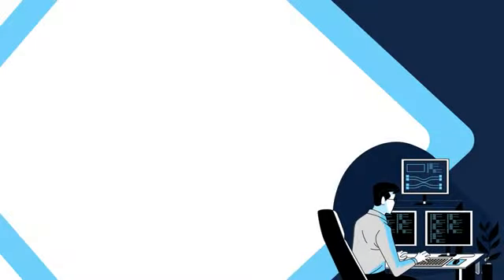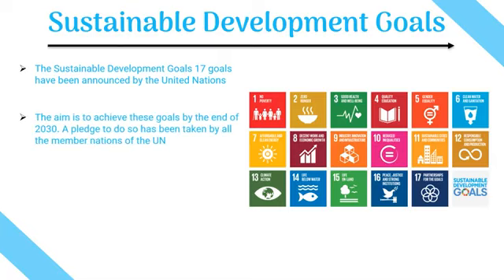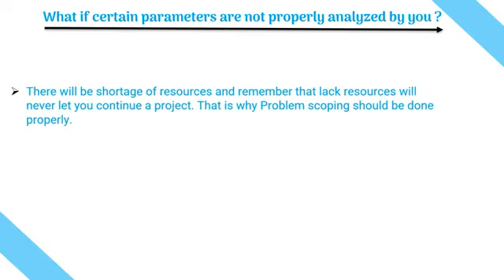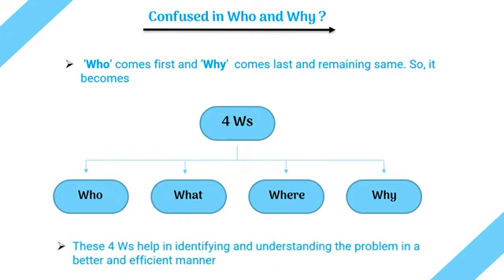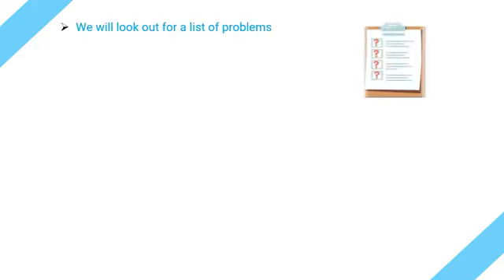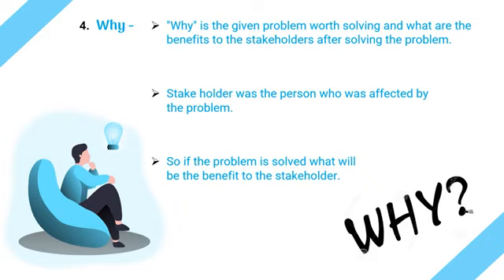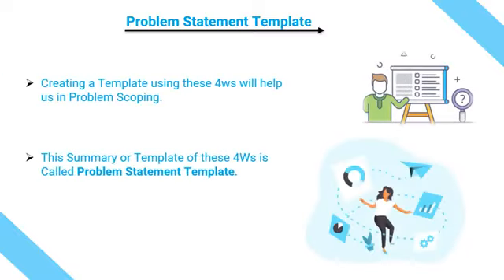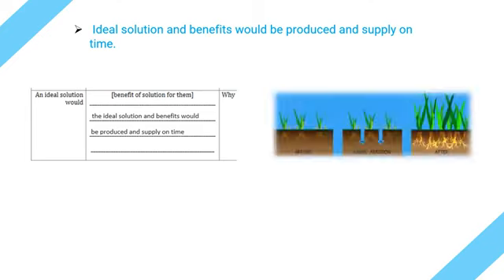Problem Scoping in AI | Project Cycle Class 9-10 | Unit 2 @Aiforkids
credit to @Aiforkids

►Problem Scoping in AI Class 9 & 10 CBSE Unit 2 is the second video of AI Project Cycle Series of Aiforkids, This video will tell you everything you need to know about problem scoping in Class 9th and 10th, Below are the topics covered in Problem Scoping :

Chapter 0 - Introduction: 00:00:00
Chapter 1 - What is Problem Scoping : 00:00:45
Chapter 2 - SDGs  : 00:01:19
Chapter 3 -  Importance Problem Scoping : 00:02:10
Chapter 4 - 4Ws of Problem Scoping : 00:03:22
Chapter 5 - Who [ 4Ws of Problem Scoping ] : 00:04:29
Chapter 6 - What [ 4Ws of Problem Scoping ] : 00:05:02
Chapter 7 - Where [ 4Ws of Problem Scoping ] : 00:06:13
Chapter 8 - Why [ 4Ws of Problem Scoping ] : 00:06:41
Chapter 9 - Remember Keywords : 00:07:00
Chapter 10 - Problem Statement Template : 00:08:00
Chapter 11 - Practise Questions : 00:09:40
Chapter 12 - Problem Scoping Notes : 00:10:02

⚹ Class: 9th and 10th
⚹ Subject: Artificial Intelligence
⚹ Chapter: AI Project Cycle - Unit 2 ( Problem Scoping )
⚹ Topic Name: AI Project Cycle - Introduction
⚹ Topics Covered in This Video: What is Problem Scoping, SDGs  , 4Ws Canvas, Problem Statement Template,.

About Us:-
Aiforkids is an attempt by the developers to spread the seed of learning in every child and make them futuristic kids.

Official Mail - Check Out About Channel Section